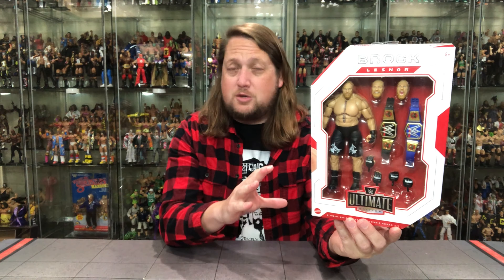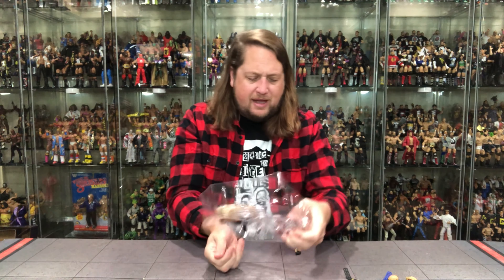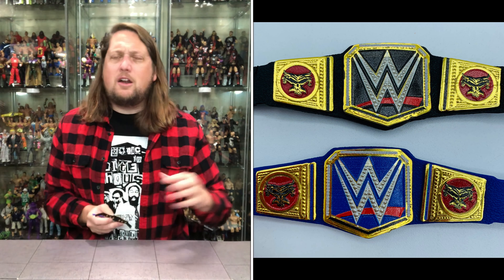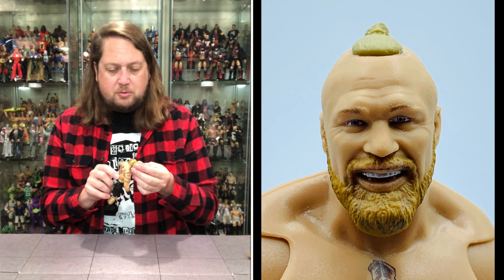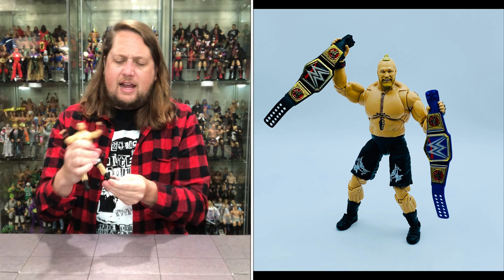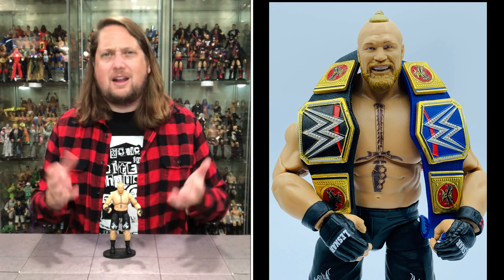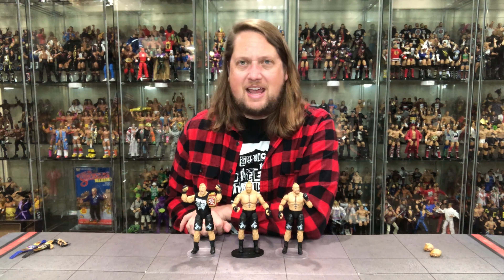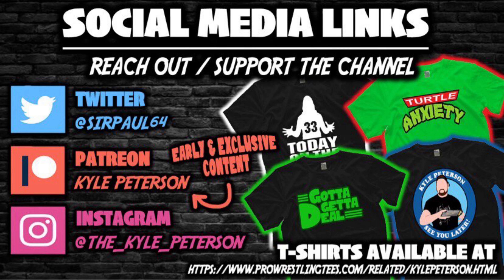Brock Lesner WWE Ultimate Edition Unboxing & Review!